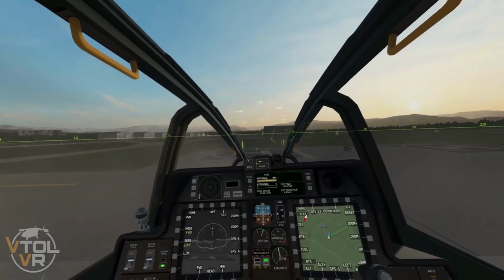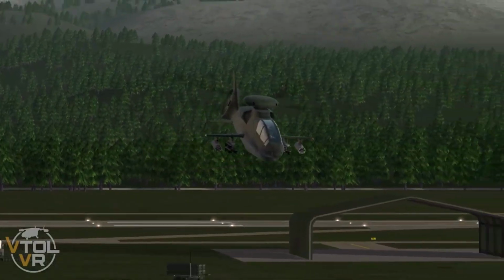Most Immersive VR Game | VTOL VR Full Game Review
I'm kinda new to this and look forward to posting a bunch of new VR content. Feel free to follow my other socials below!

Intro - 0:00
Welcome/Overview - 0:46
Graphics - 1:12
Gameplay - 2:00
Replay Value - 5:33
Community - 7:40
Verdict - 8:30